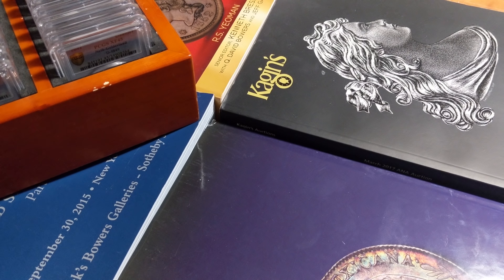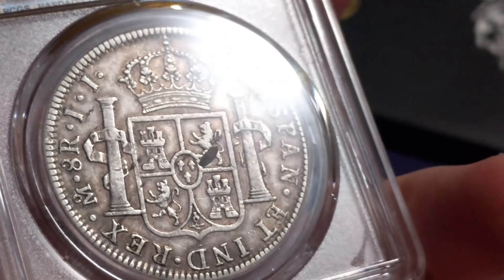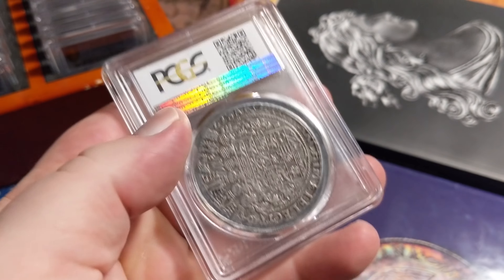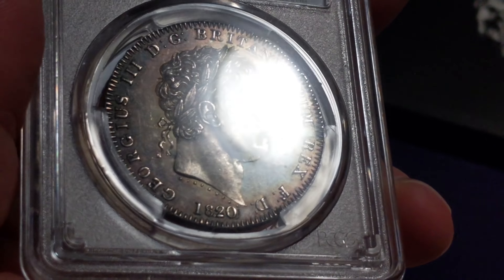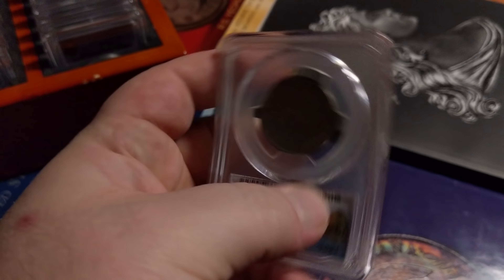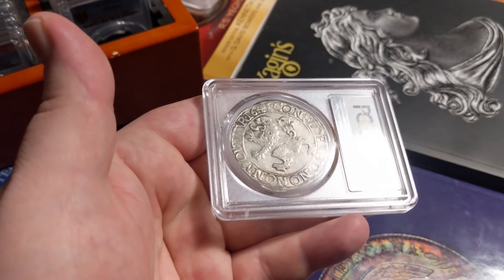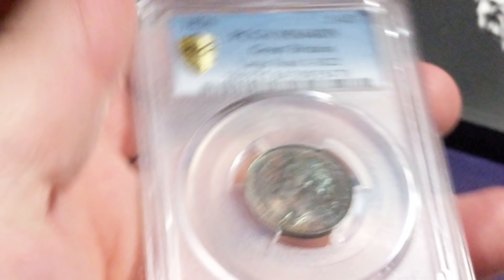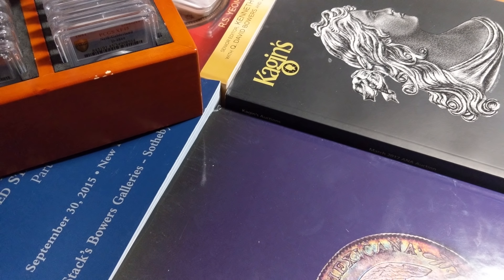World Coin Collection Box of 30 - Coin Talk in 4k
- Join the Reddit Coin Community!